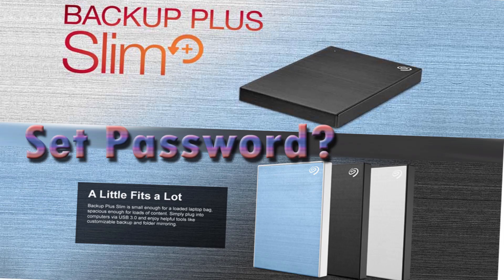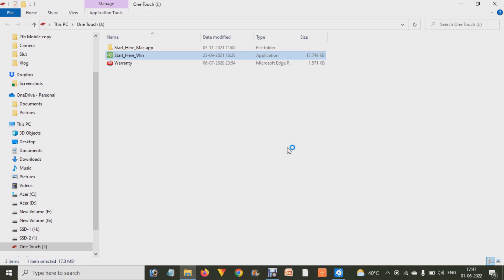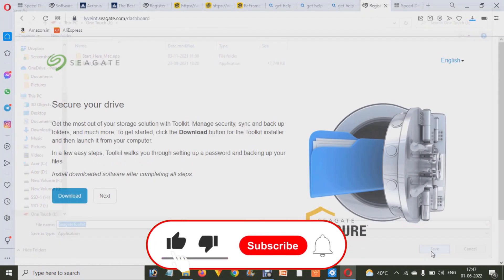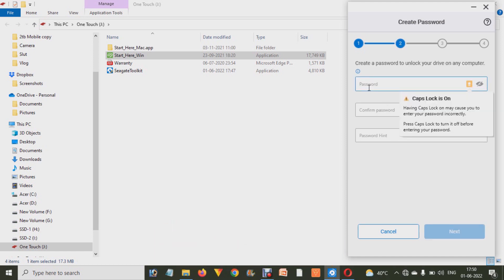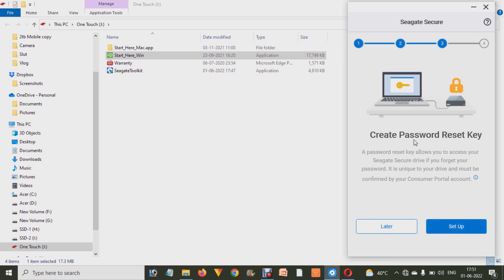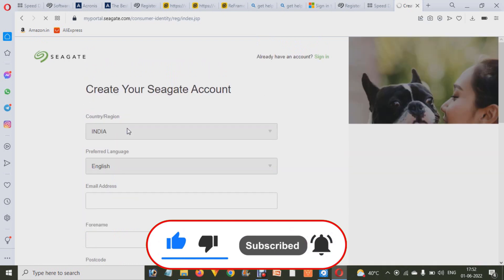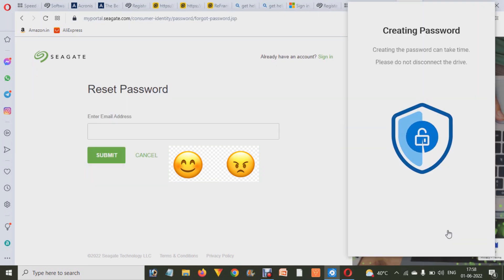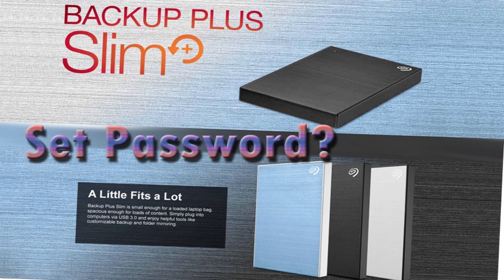How to put password on Seagate external hard drive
how to put password on seagate external hard drive mac
how to reset password on seagate external hard drive
seagate toolkit
seagate one touch password setup
seagate toolkit download
seagate password protection software download
seagate one touch forgot password
seagate one touch with password review
how to set password for external hard disk without bitlocker
how to remove hard disk security password
how to set a password in external hard disk
how to set password for external hard disk without any software
how to set password on seagate external hard drive
hard disk password removal tool
how to lock internal hard drive with password
seagate secure toolkit download
how to password protect seagate external hard drive
seagate toolkit
how to lock folder in seagate external hard drive
how to remove password from seagate external hard drive